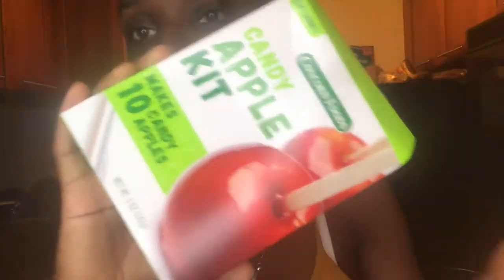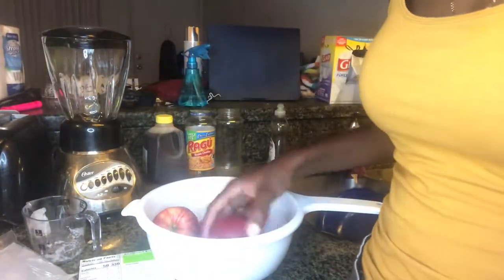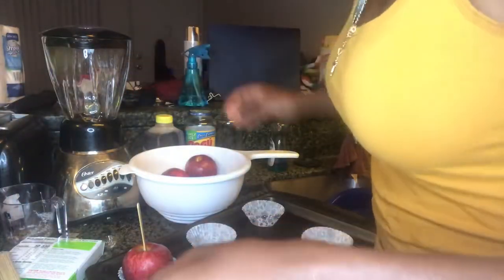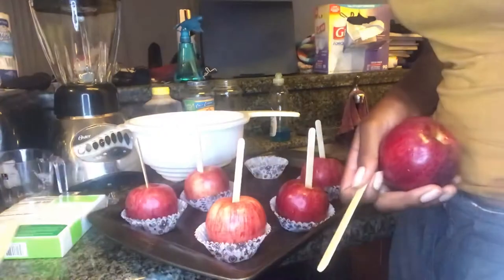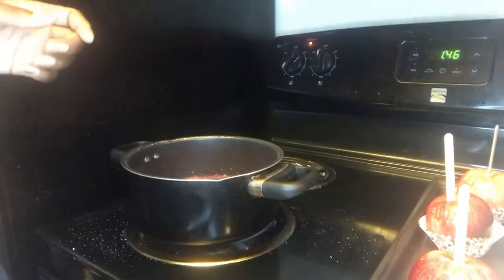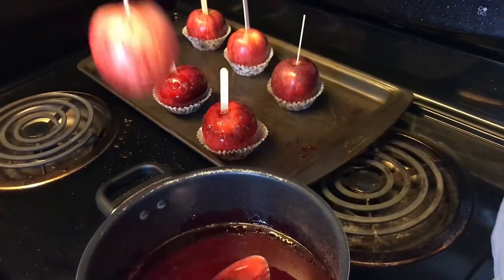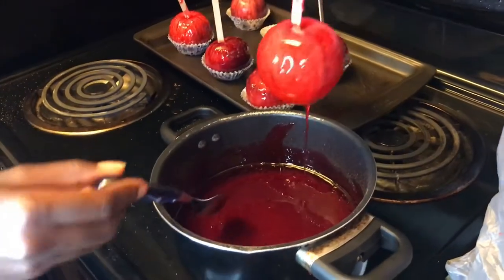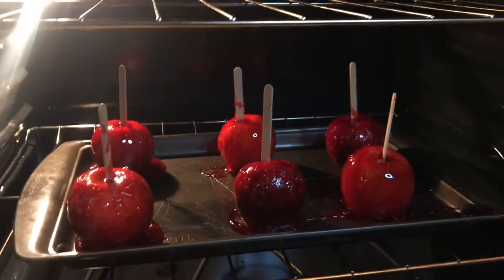Attempting To Make CANDY APPLES 1st Time!!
Hayyyy my love bugs hope you all liked the video let me know what you all wanna see next!!